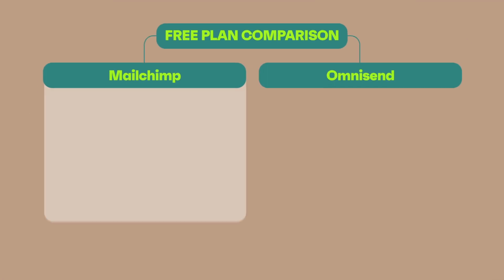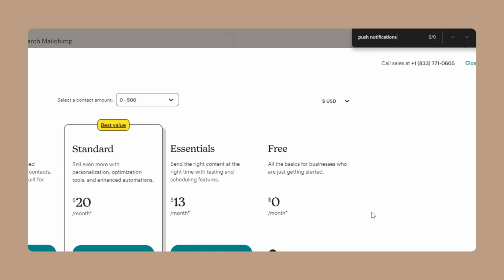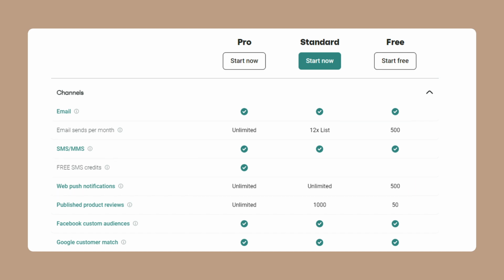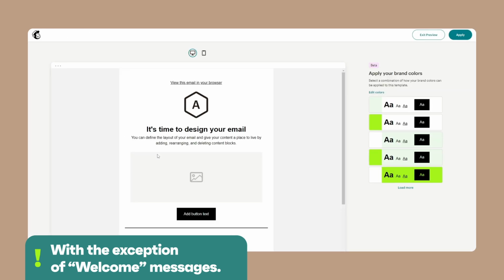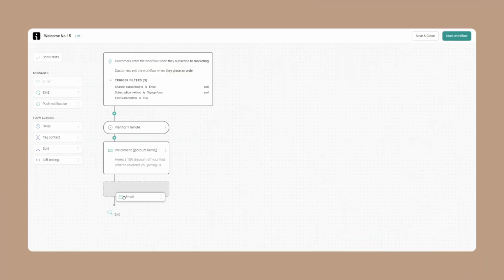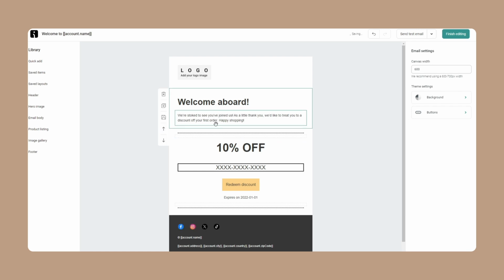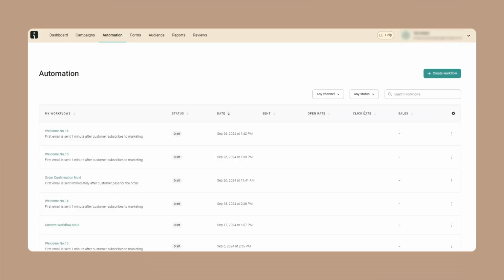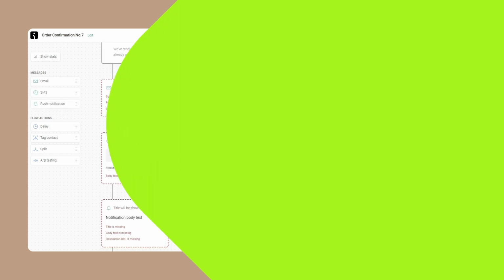I Compared Mailchimp and Omnisend So You Don't Have To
Looking for the perfect omnichannel email marketing platform? In this video, we compare Mailchimp and Omnisend head-to-head on free vs. paid plans, automation features, and overall functionality. Discover which tool suits your business goals and helps you drive better ROI.

✅ START FREE with Omnisend
Check our features.

📒 CHECK THESE OUT
⚡️ Download this guide to discover how to implement marketing that works while you sleep, and boost your business results.

🕗 TIMESTAMP
00:00 Intro
00:18 Channel variety
01:22 Automations
02:50 Conclusion